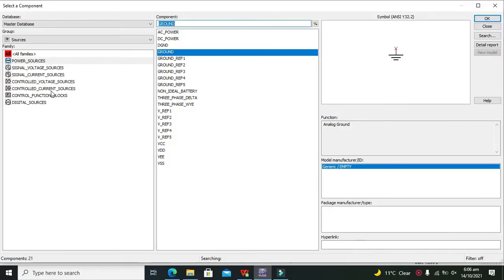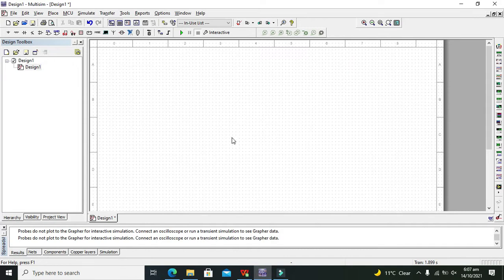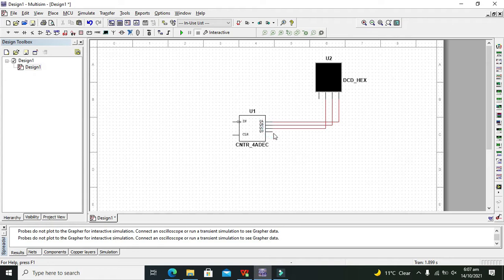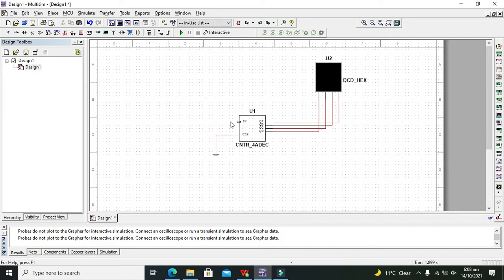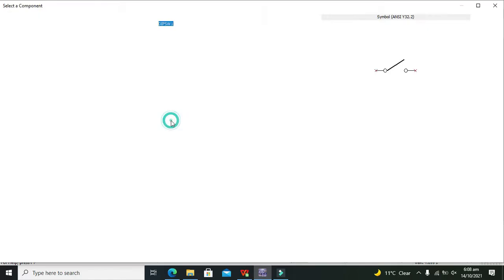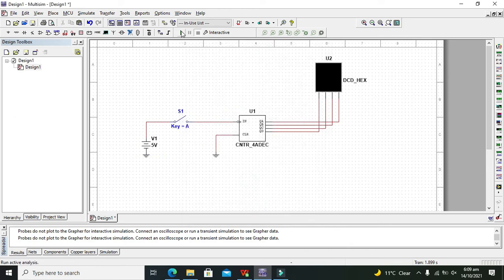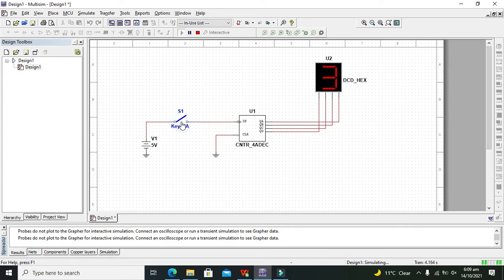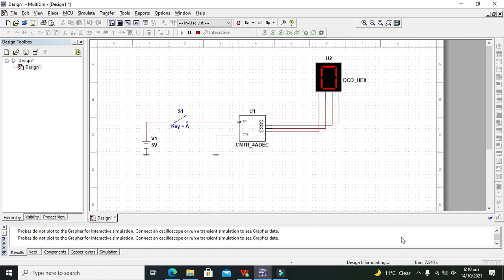counter in multisim | simulation of simplest counter in multisim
In this tutorial you will learn how to make

1. counter in multisim.
2. simulation of simplest counter in multisim.
3. complete tutorial on how to make a simple objects counter in multisim.